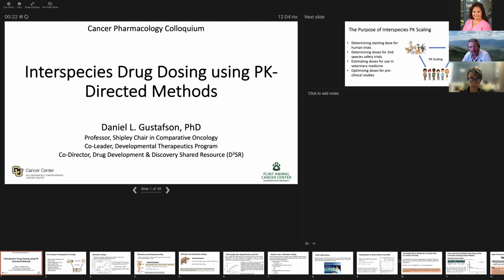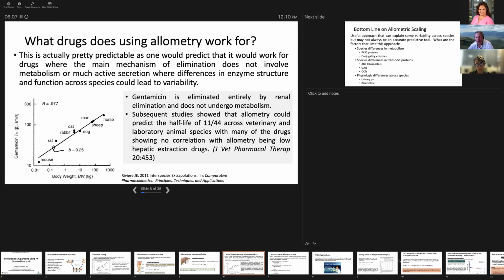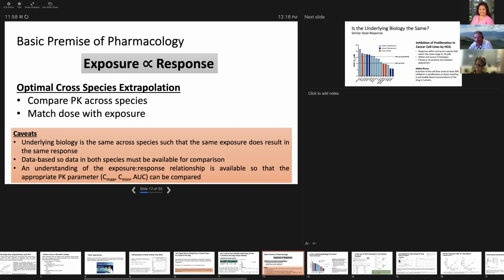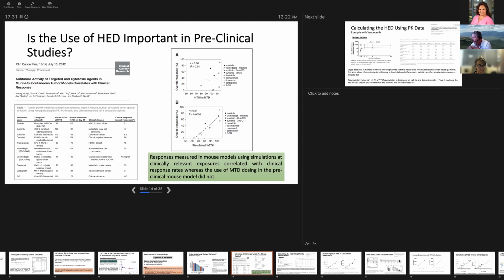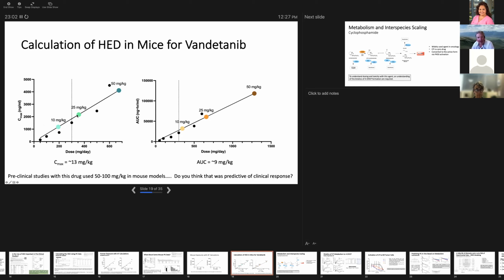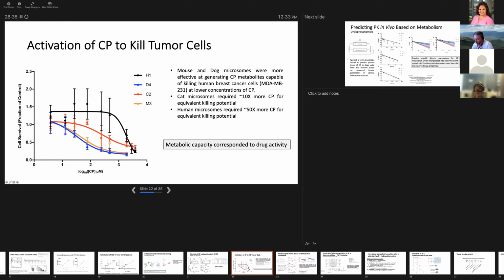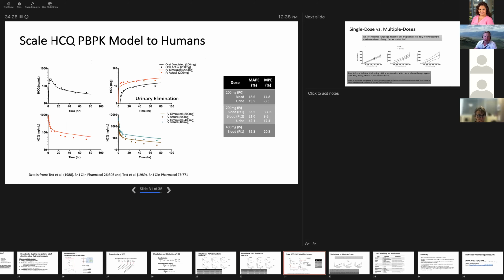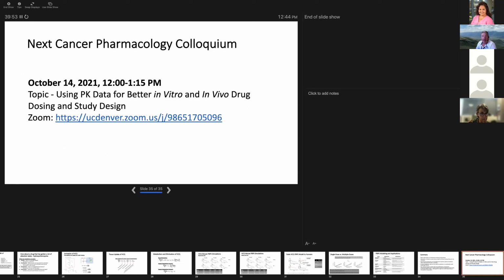Interspecies Drug Dosing using PK Directed Methods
David L. Gustafson, PhD